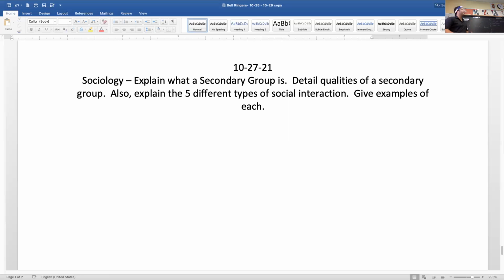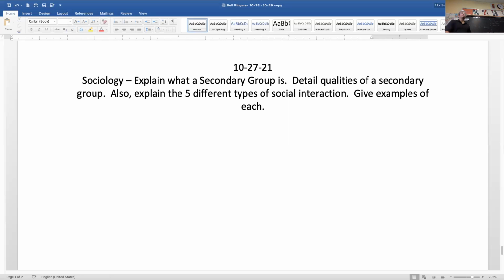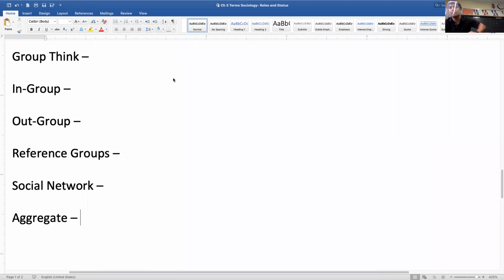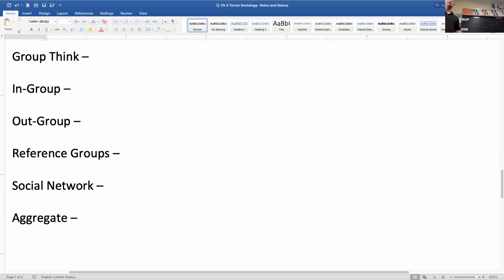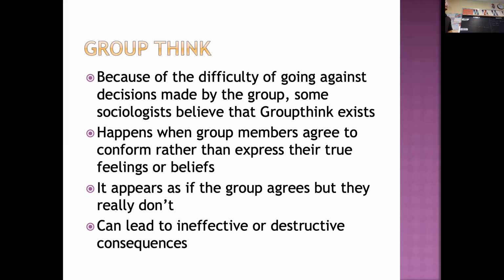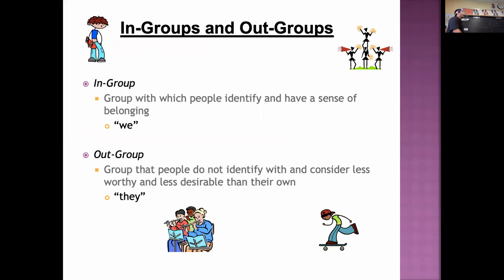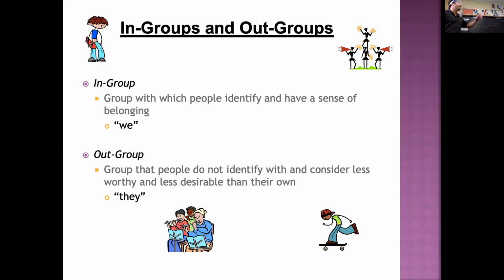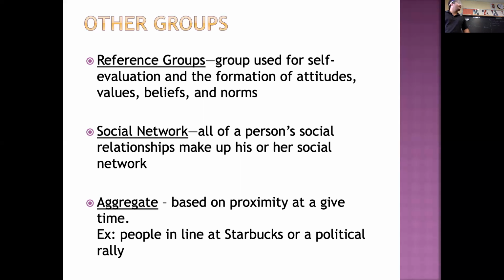Sociology: 10-17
Group Think - Social Network, Reference Groups, Aggregate